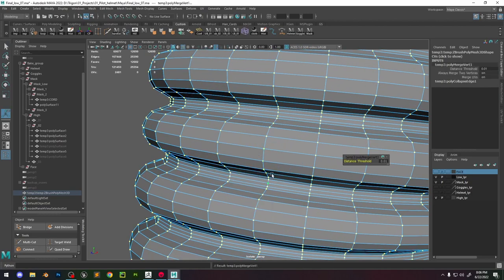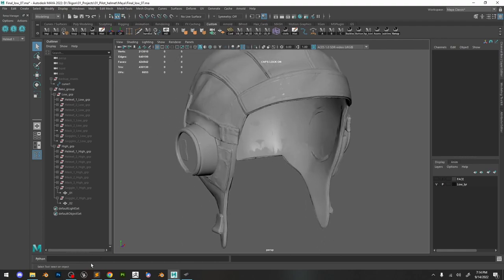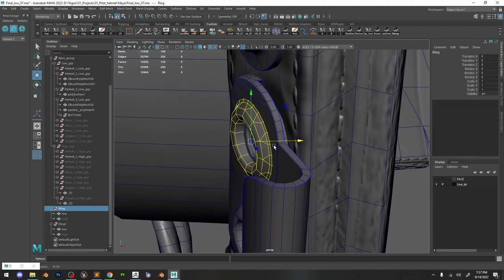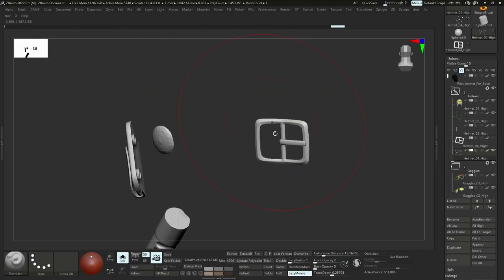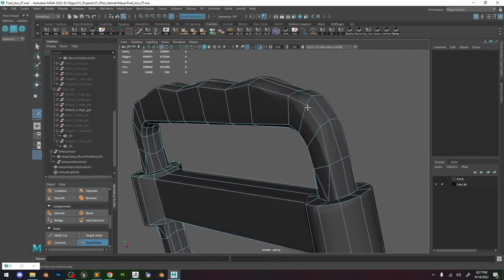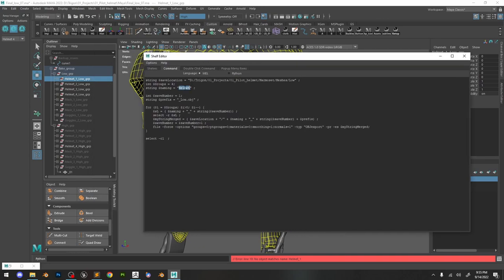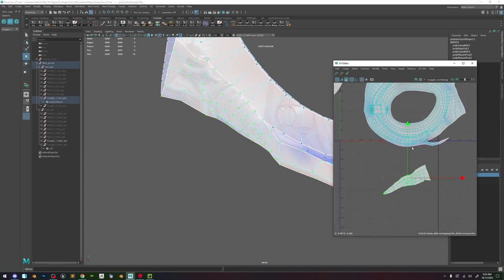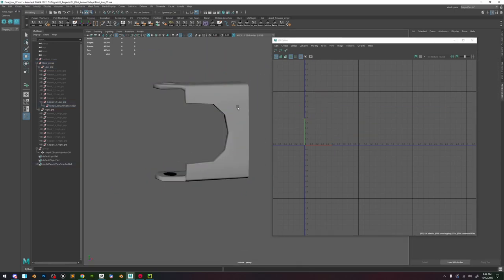3D Modeling A Pilot Helmet - Part 19